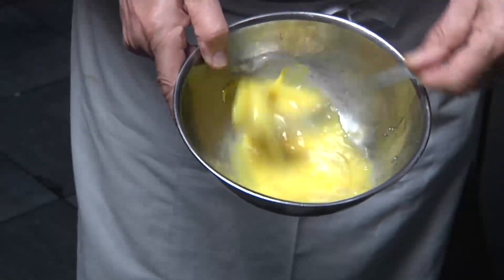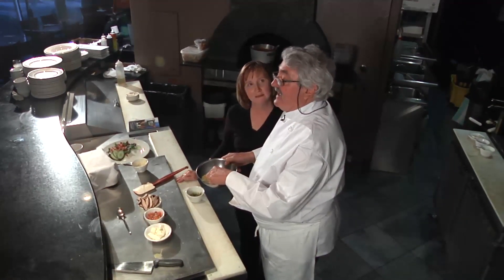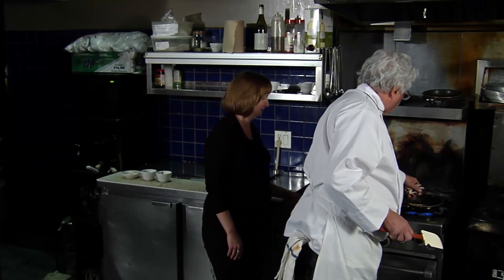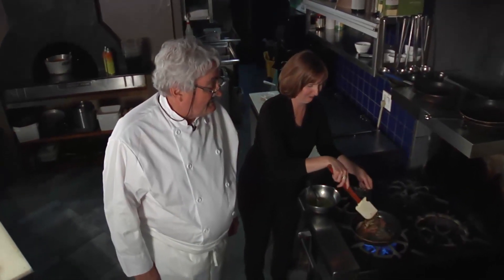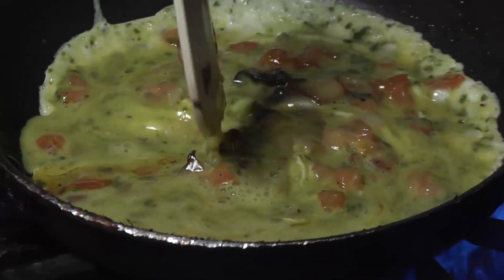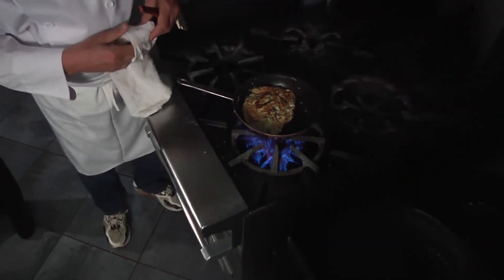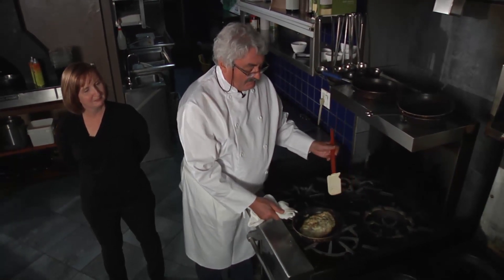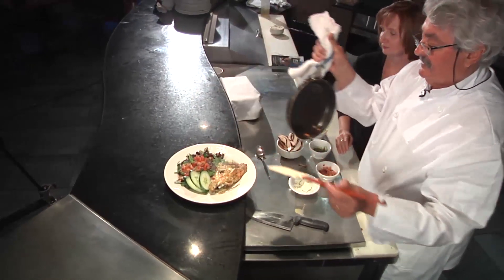stoneface2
Local restaurant chef sharing some cooking tips for a pilot.